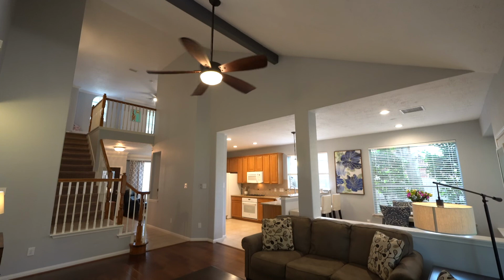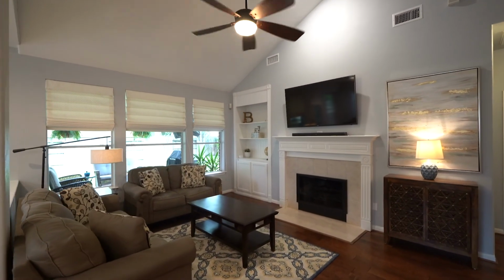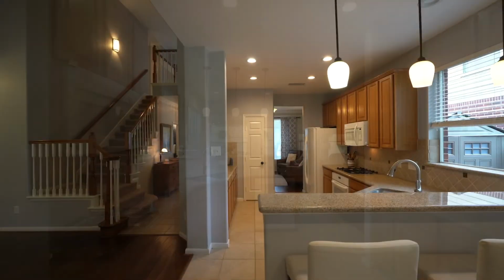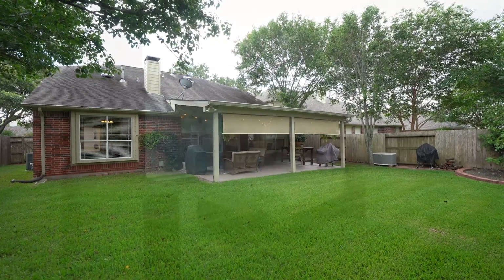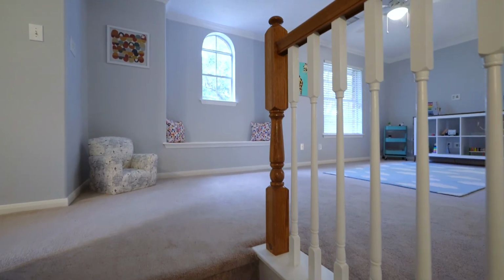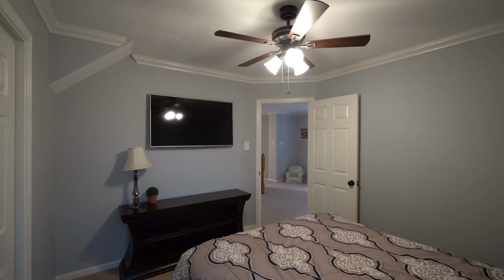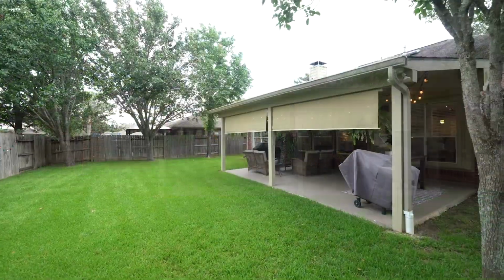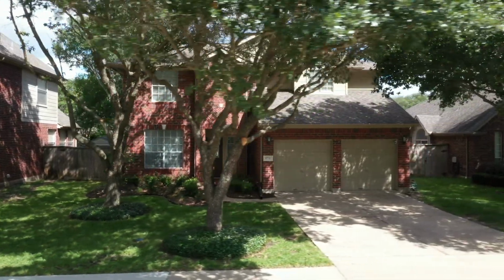8731 Saratoga Dr. • Sugar Land, TX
Gorgeous home zoned to Campbell Elementary is located on a wooded lot with mature trees and features an open floor plan with hardwood and tile floors throughout the living areas. Foyer has a recessed art niche and wood-stained staircase opens to formal dining room and family room with vaulted beamed ceiling, tile surrounded gas log fireplace flanked by a custom built-in, balcony views from above and windows overlooking the backyard. Kitchen touts breakfast/serving bar with pendant lighting, 42” wood-stained cabinets, granite counters with tiled back splash, 4-burner Bertazzoni gas cook top and refrigerator stays. Private owner’s suite has full bath with dual sinks, whirlpool tub, separate shower with seating and large walk-in closet. Nearby utility room includes washer & dryer and upstairs game room has three secondary bedrooms and full bath. Beautiful backyard has covered patio with natural gas BBQ grill, large side yard and storage shed. Whole house water softener included.